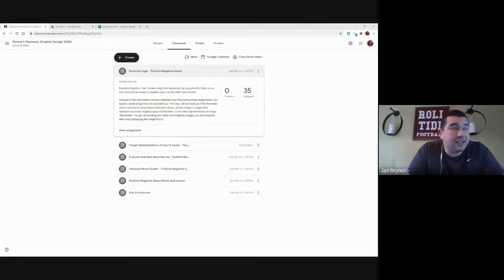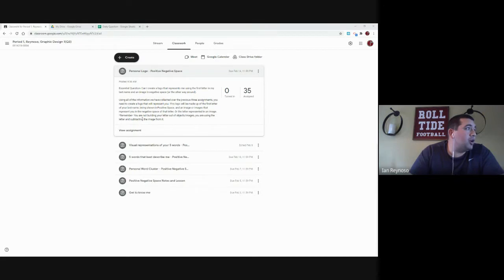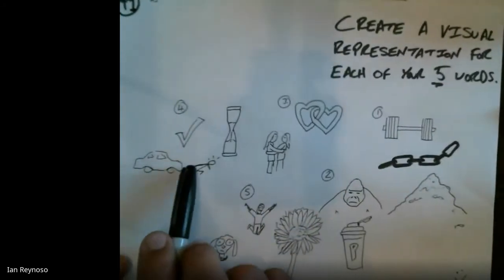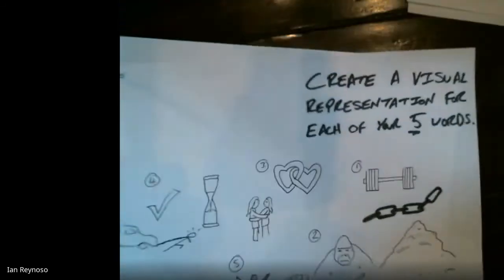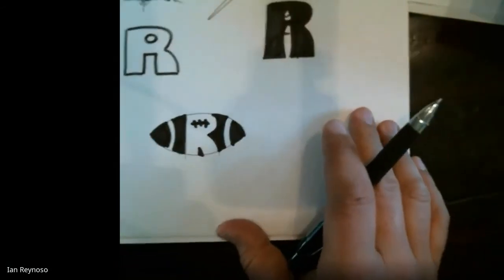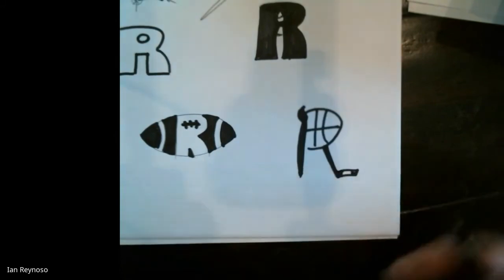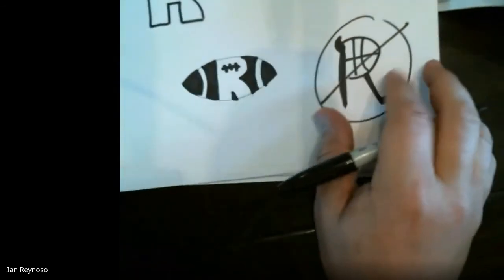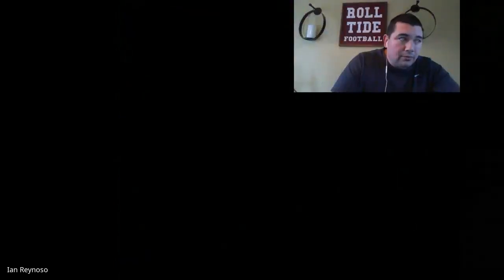Period 1 4 Logo ideas